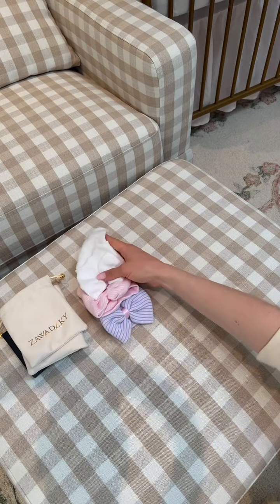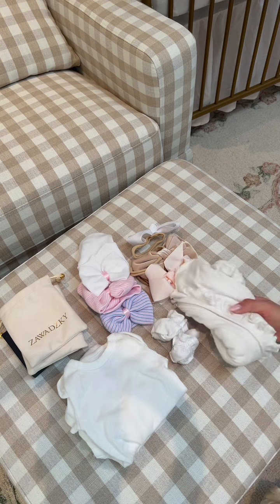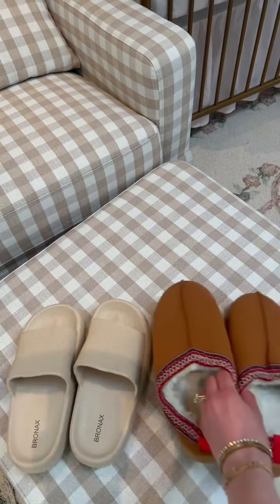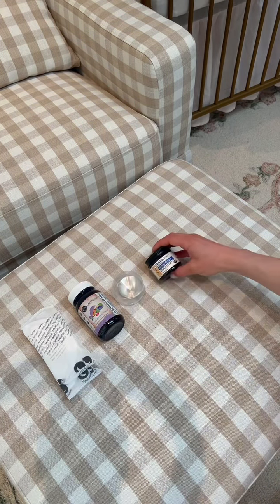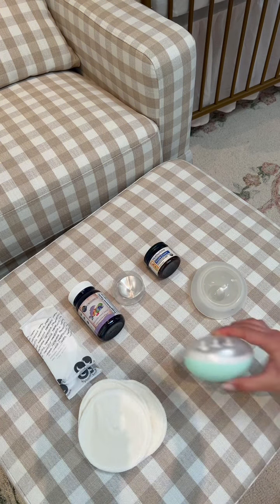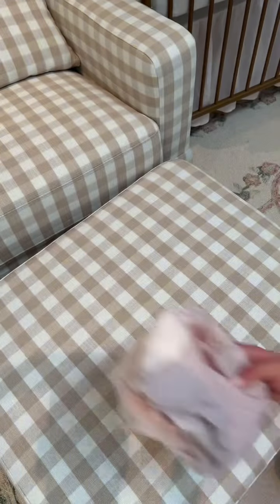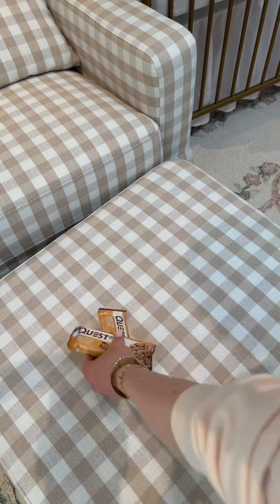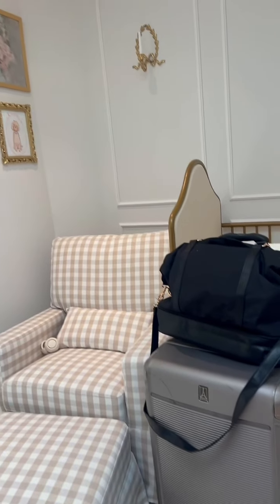Hospital Bag | Birthing Process | Birth Story | First Time Mom | Pregnancy Journey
Everything I packed as a PICU nurse and a first time mom for the hospital